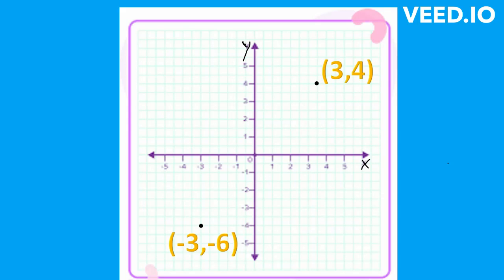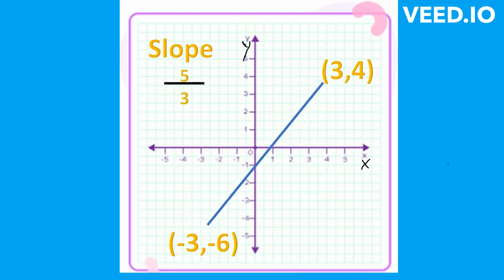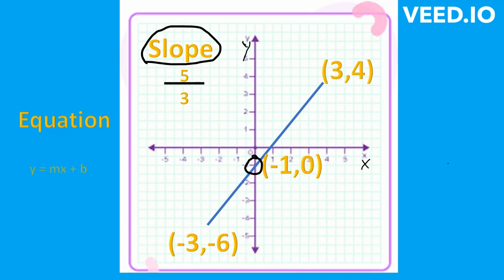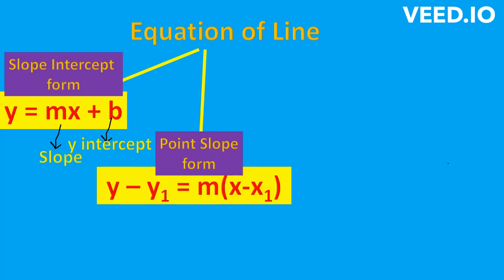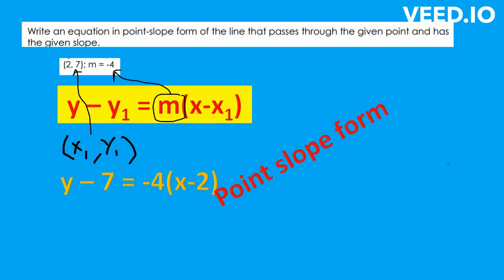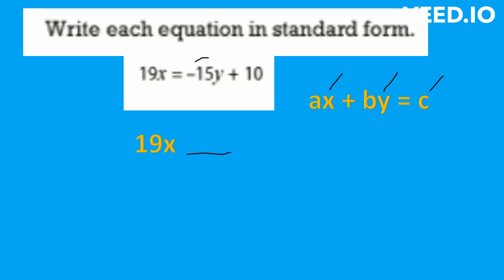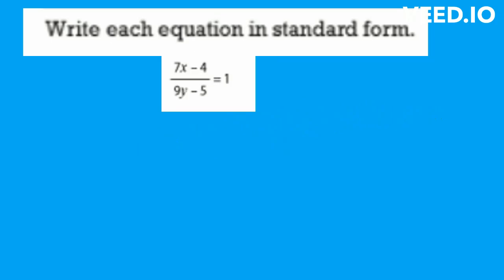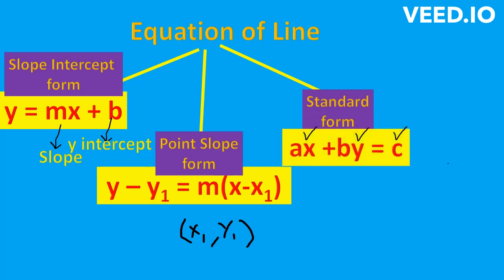Forms of Equation